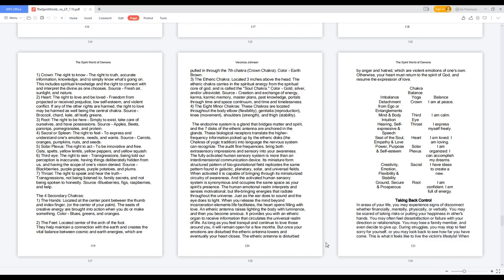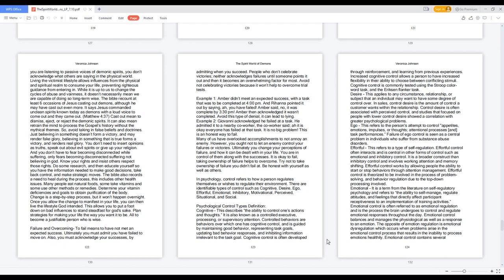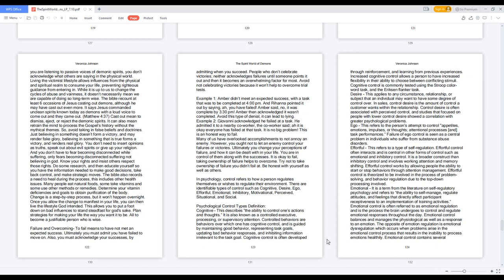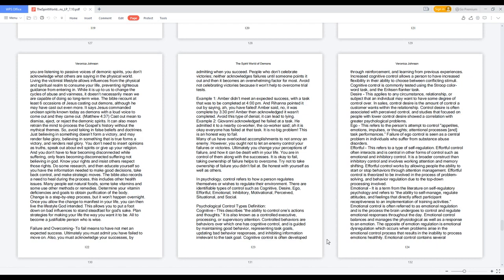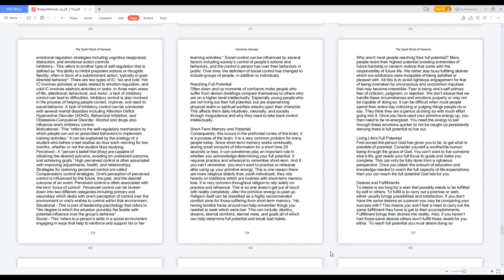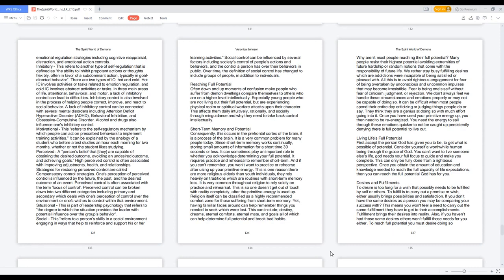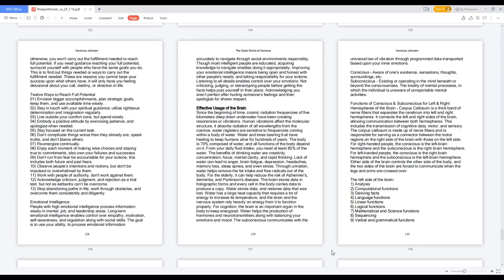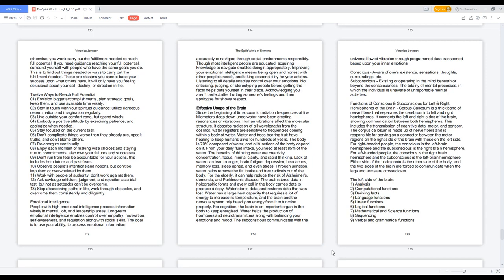The Spirit World of Demons - Taking Back Control